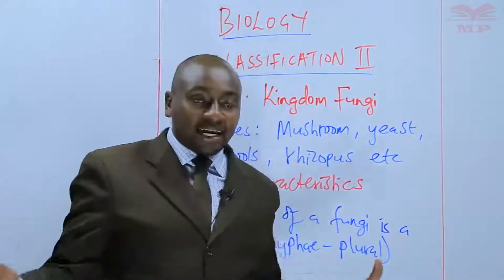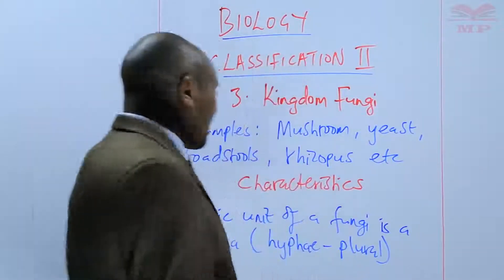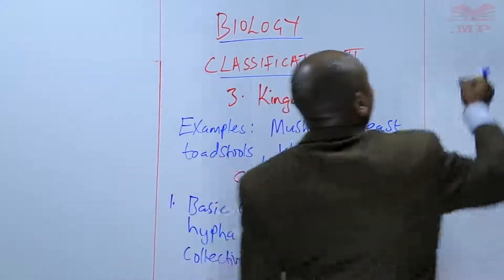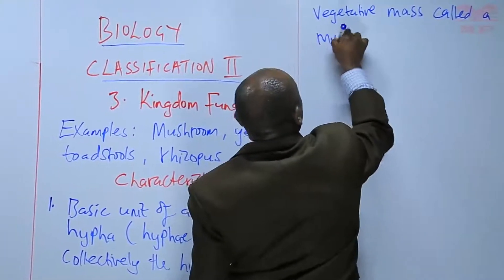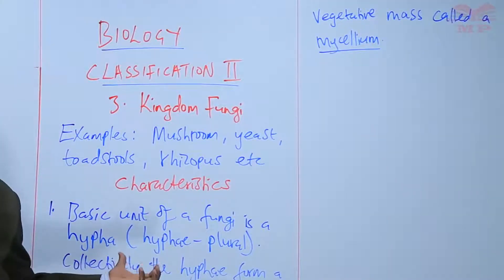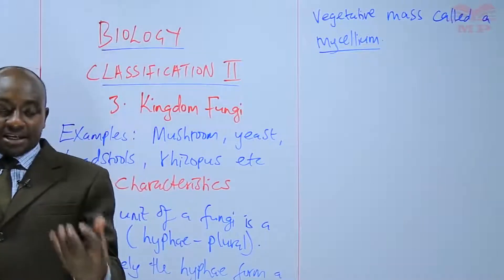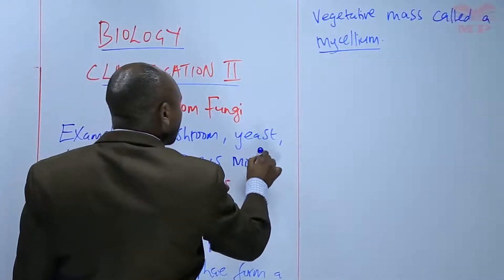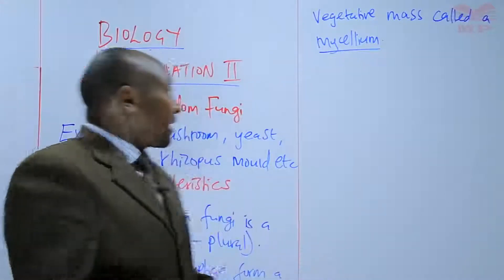CLASSIFICATION II-Kingdom Fungi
🍄 Kingdom Fungi – Classification II | Biology Lesson ✏️📖

In this Biology lesson, learn about Kingdom Fungi, its characteristics, classification, and ecological importance. Understand the diversity of fungi, their structures, reproduction methods, and role in decomposition and nutrient cycling.

💡 Key Topics Covered:

Definition and characteristics of Kingdom Fungi

Types of fungi: Zygomycota, Ascomycota, Basidiomycota, Chytridiomycota, and Glomeromycota

Structure of fungi: hyphae, mycelium, fruiting bodies

Modes of reproduction: sexual and asexual

Importance of fungi in ecology, medicine, and industry

Examples of common fungi and their applications

Role in nutrient recycling and symbiotic relationships

🎯 Who Should Watch:

Students studying Biology, Microbiology, or Botany

Teachers preparing lessons on fungal classification and biology

Anyone wanting to understand the diversity and importance of fungi

📘 Learn With Manifested Publishers:
We simplify biology concepts with clear explanations, diagrams, and examples, helping learners confidently classify fungi and understand their ecological roles.